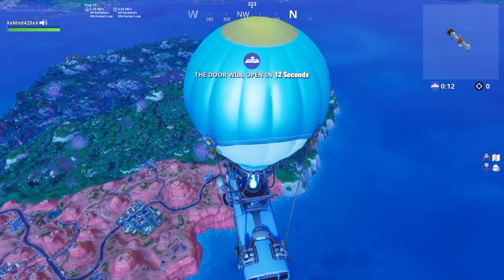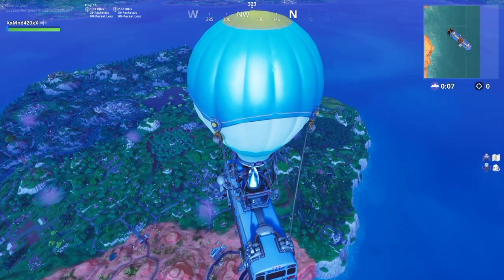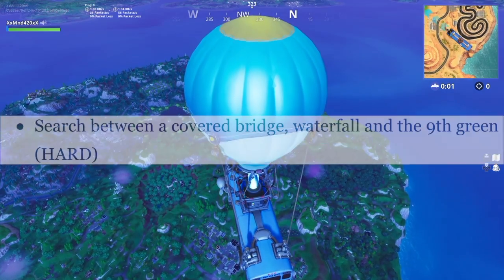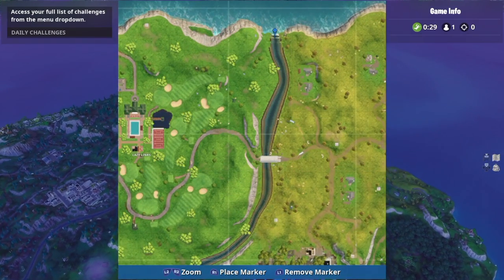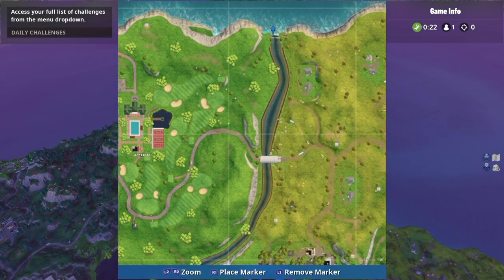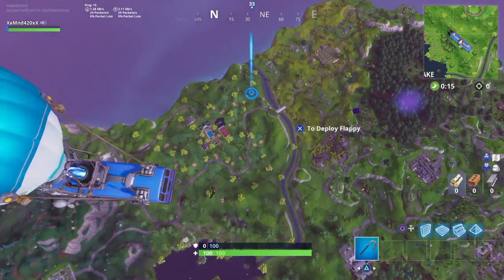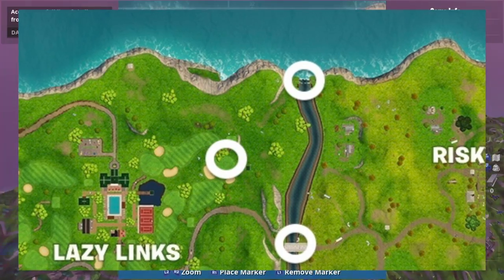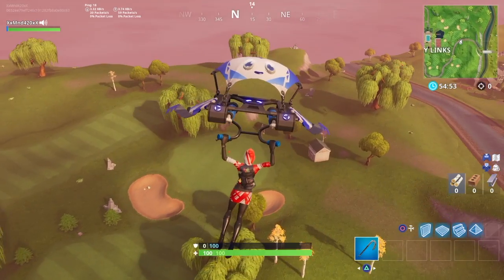Search Between A Covered Bridge, Waterfall & The 9th Green Week 10 Battle Star! (Fortnite Location)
Search Between A Covered Bridge, Waterfall & The 9th Green Week 10 Battle Star!

Follow me-
Epic- PIPPSTERYT